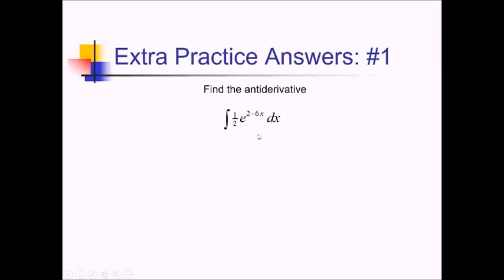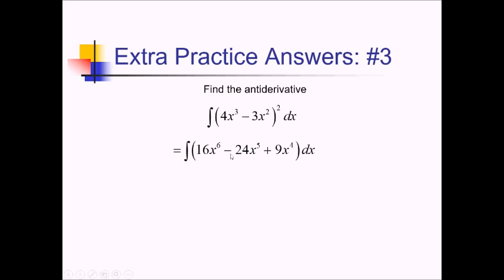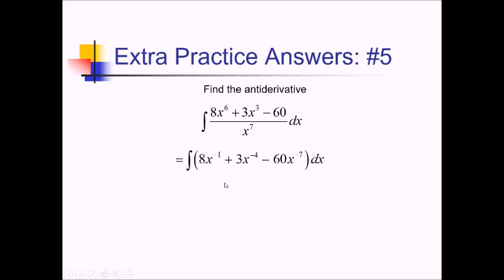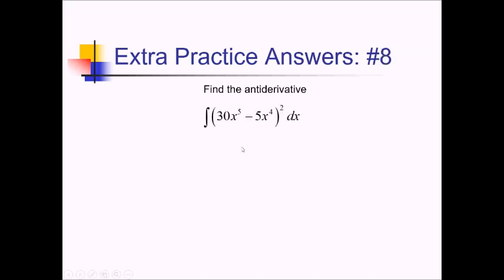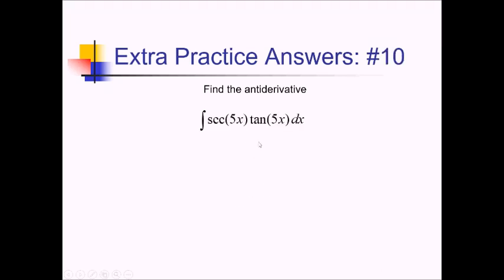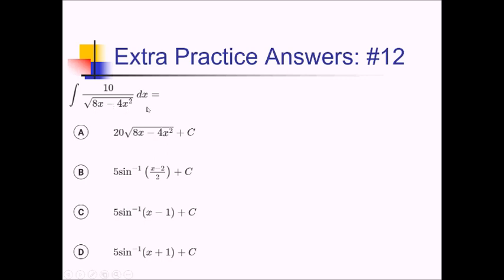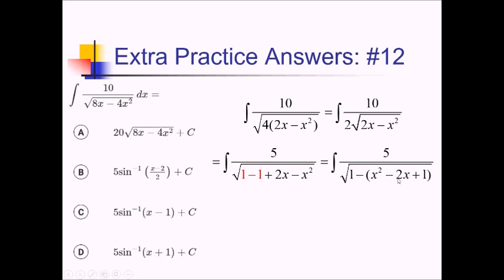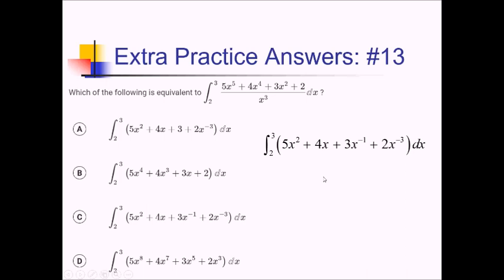Antiderivatives Part 2: Problem Set #3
Worked problems showing how to find general antiderivatives of functions that can be simplified and simple compositions of functions.

Go here for a PDF and handout to go along with this video